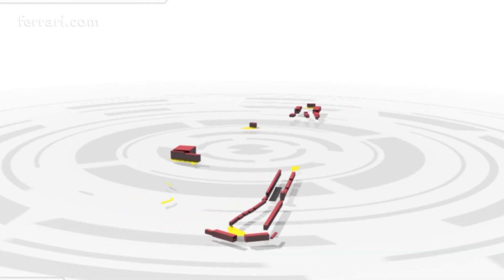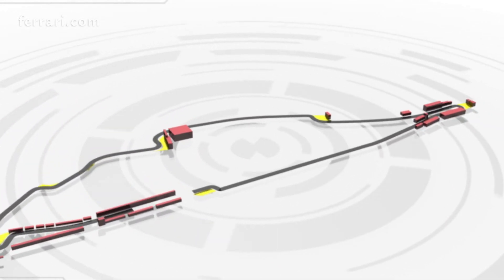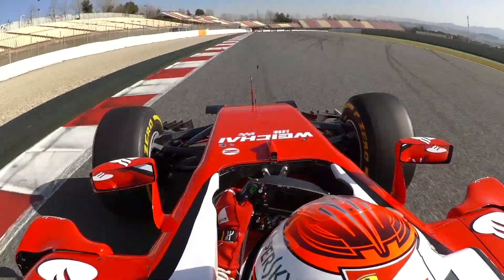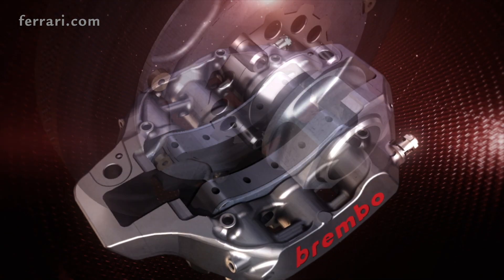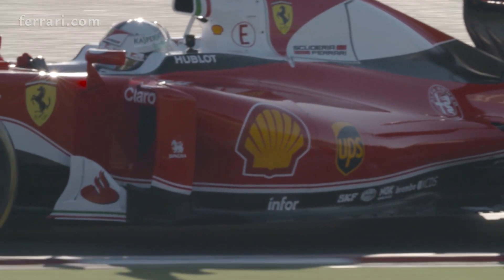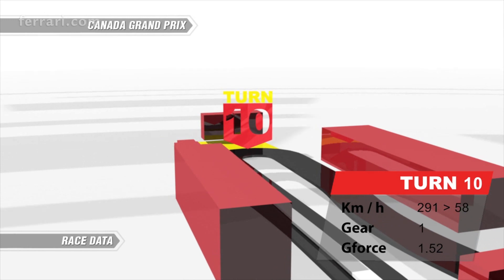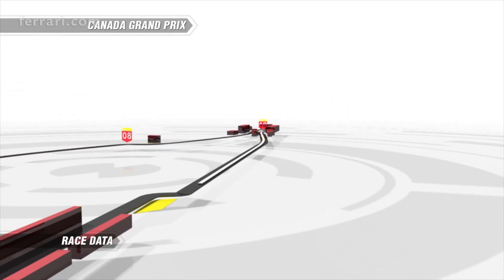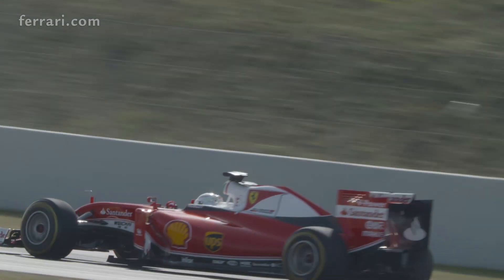Ferrari's Canadian Grand Prix preview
Ferrari's Power Unit Director Mattia Binotto looks ahead to the Canadian Grand Prix and the challenges the race weekend presents.